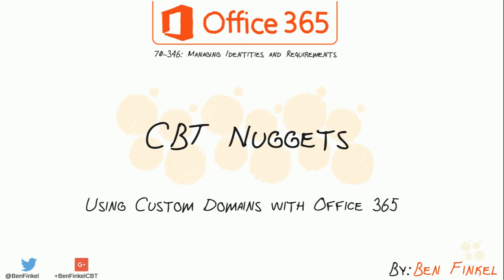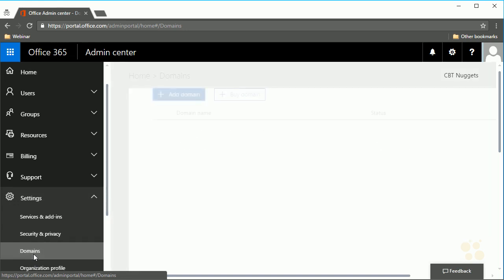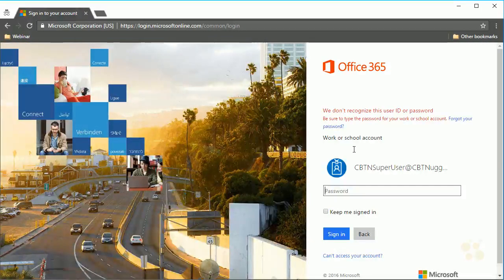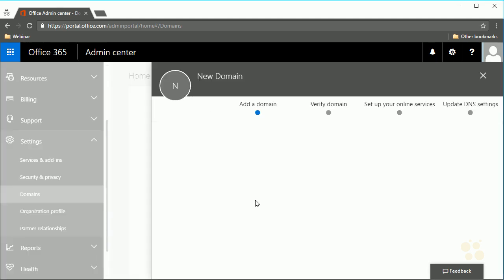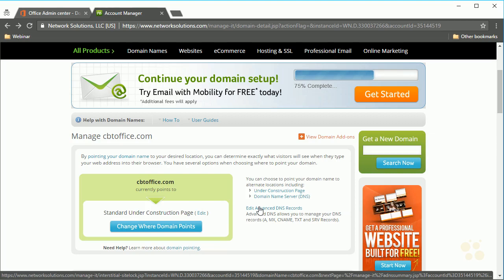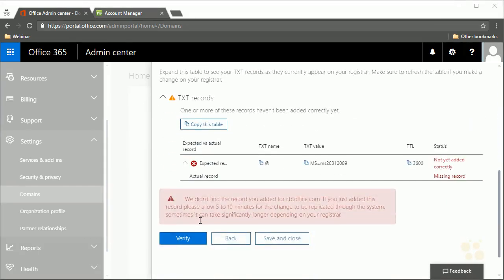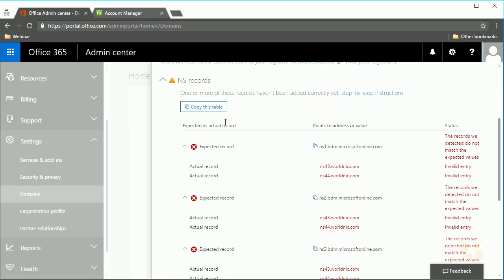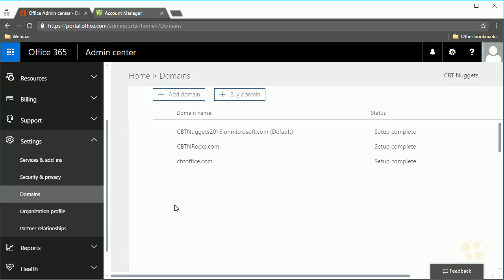03 Using Custom Domains with Office 365 - Microsoft Office 365 full course tutorial